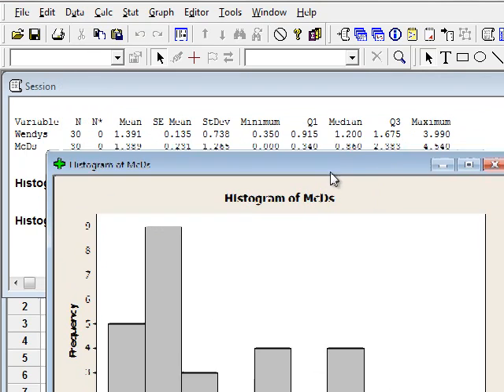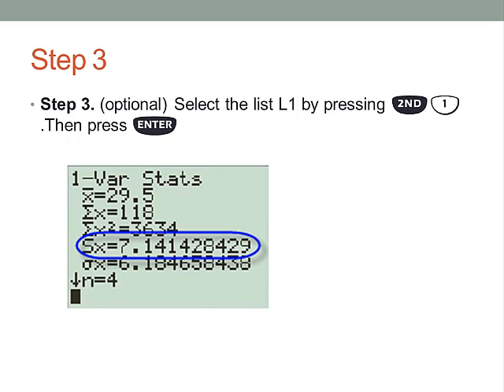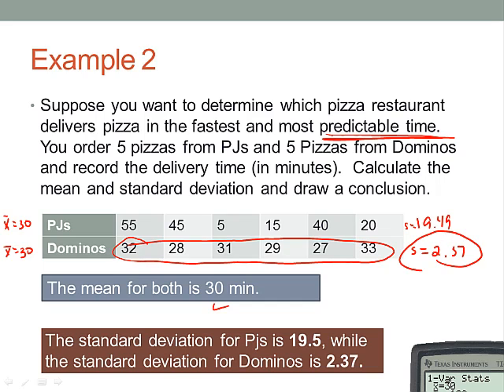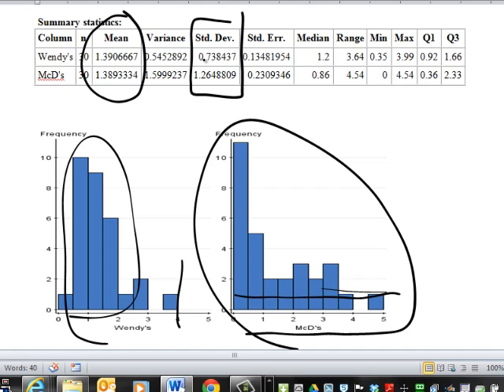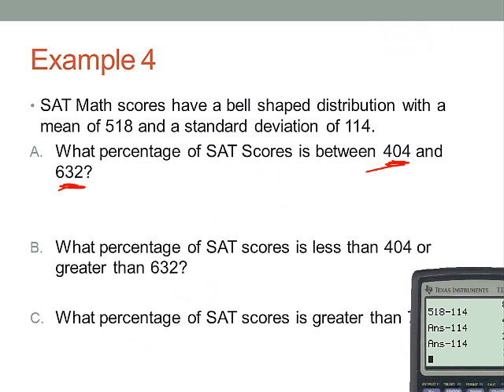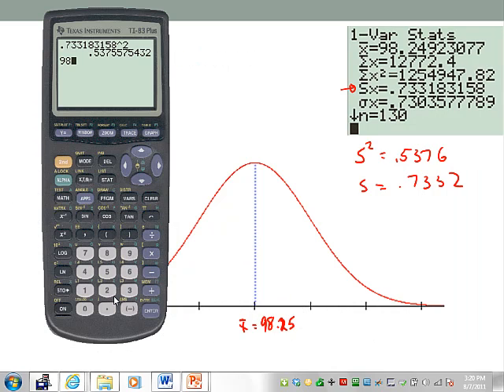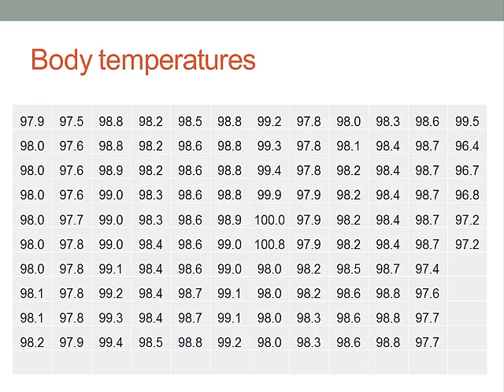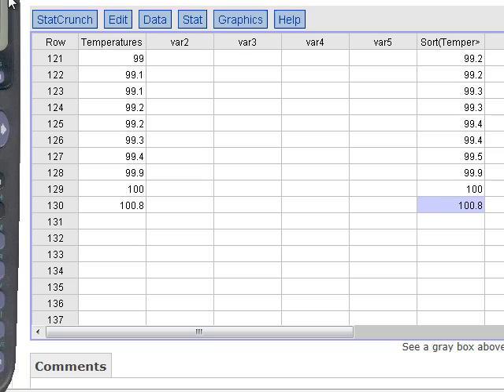3 2Variation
3 2Variation